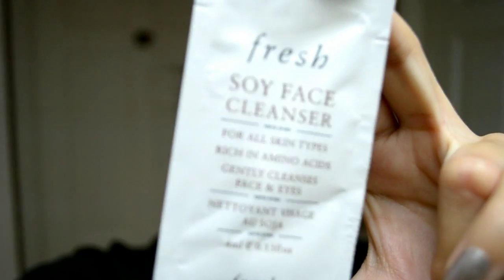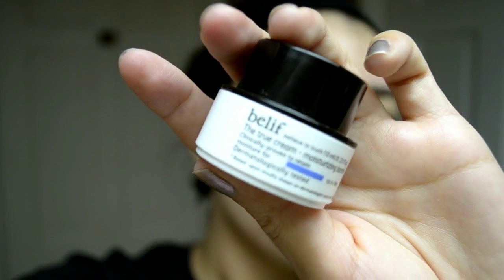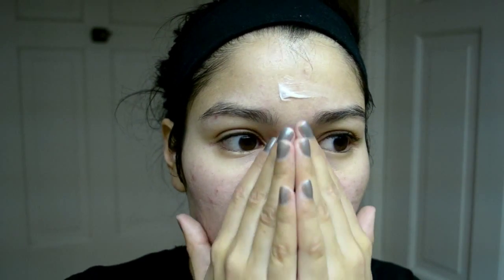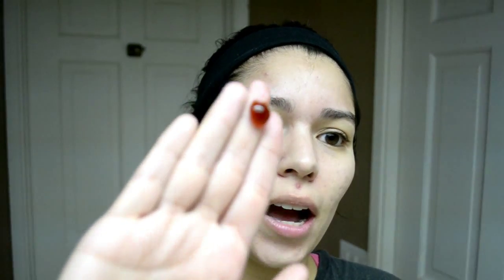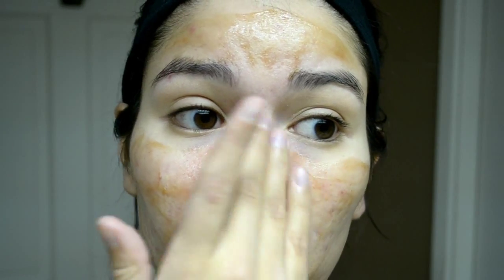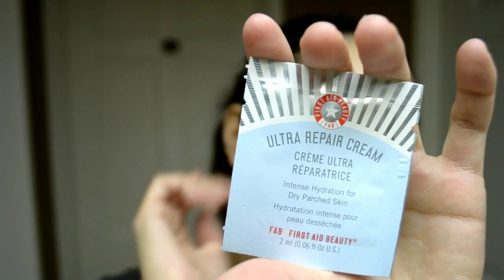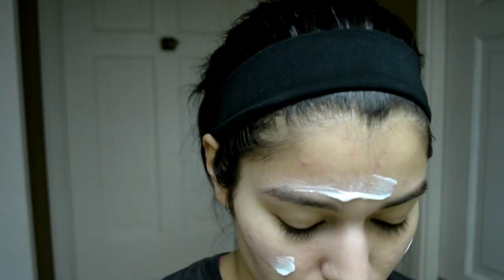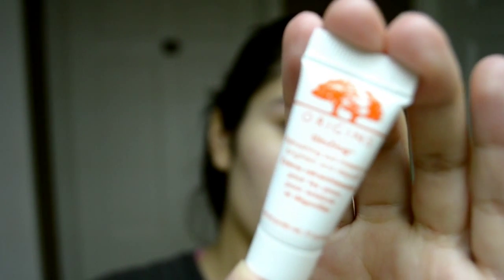5 in 1 Skincare First Impressions | BekahDiaz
Today I'm reviewing 5 different skincare products in one video!